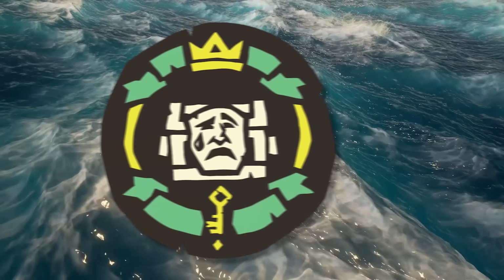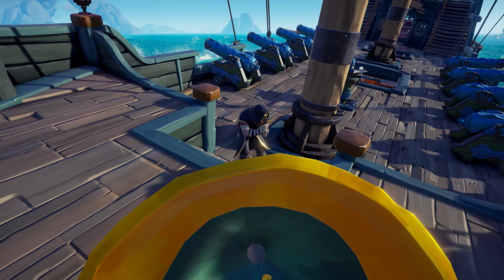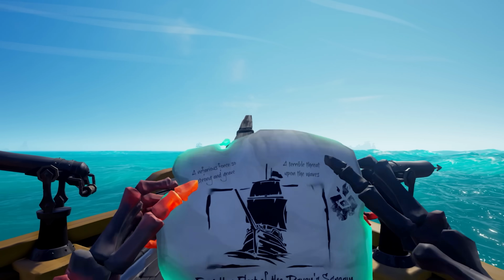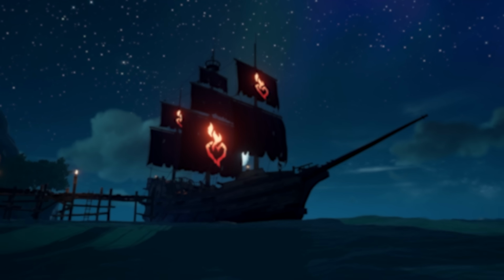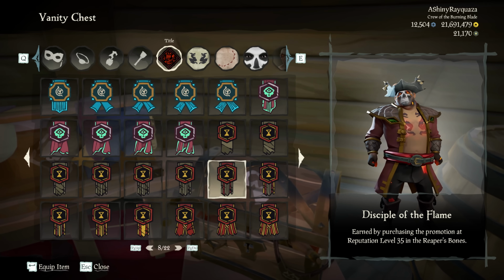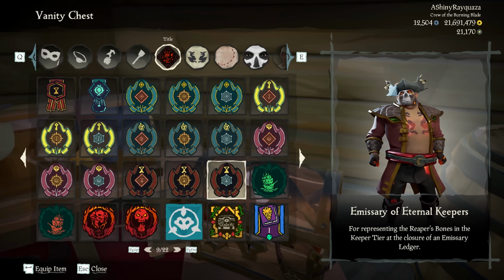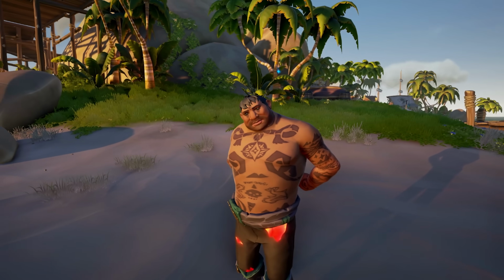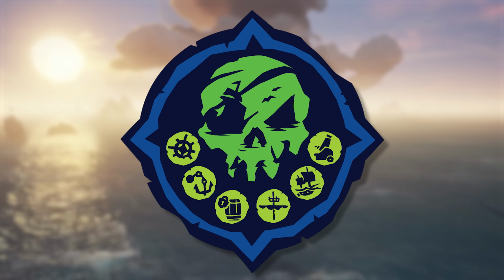AWESOME Titles You Can STILL Get in Sea of Thieves.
Let's talk about some easy, grindy and amazing titles you can still get in Sea of Thieves!!!

While editing this video, I came across a similar video from Wornoutsneaker, go check him out!:

(This statement was written by my lawyer)

Fancy picking up something from Secret Lab like a new chair or desk?